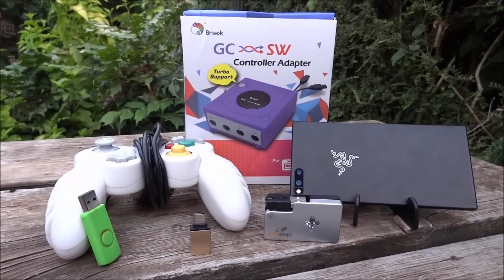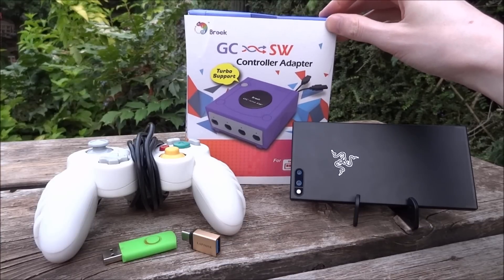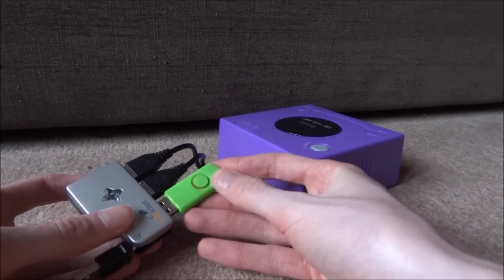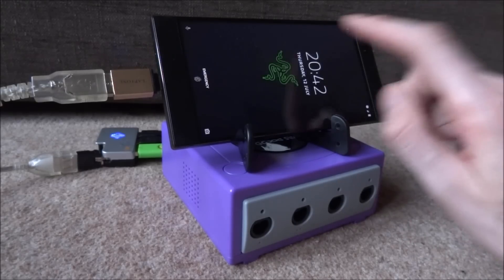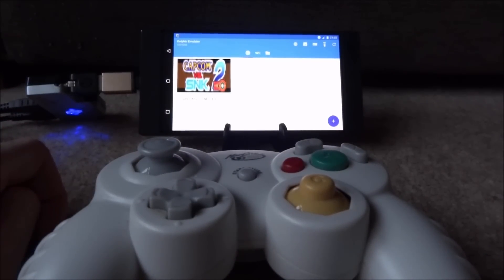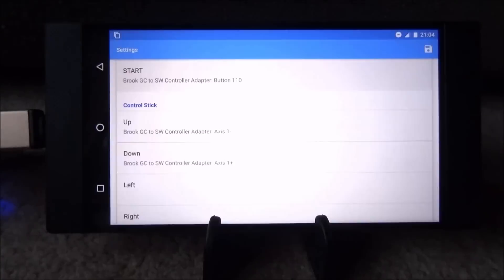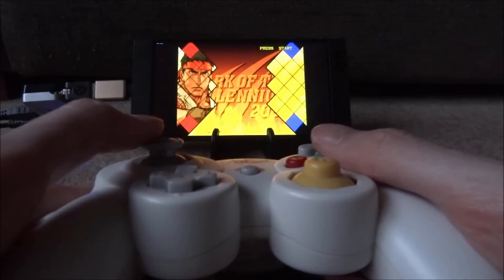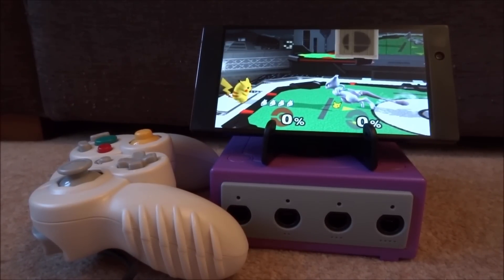Turn Your Android Phone Into A GameCube!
For this video I’ll be basically using my Razer Phone as a Nintendo GameCube! I will be using the Dolphin Emulator with the Brook GameCube controller adapter.